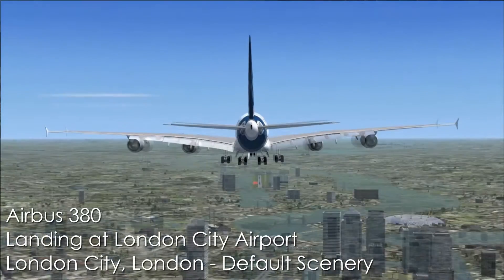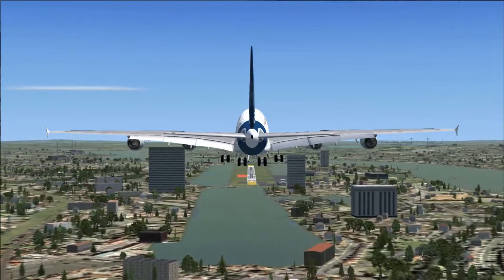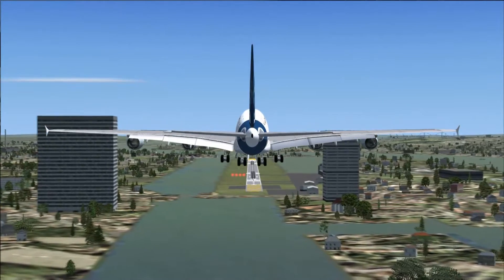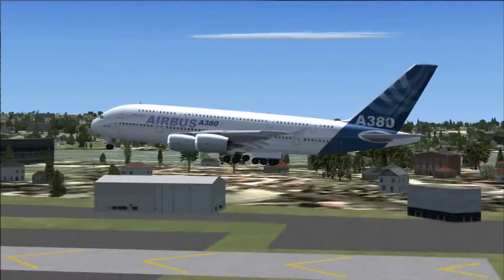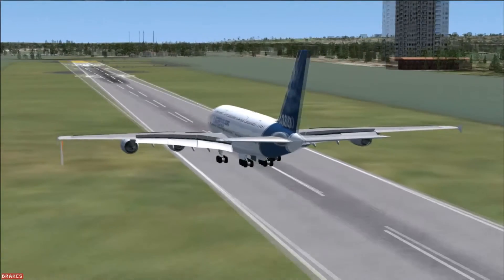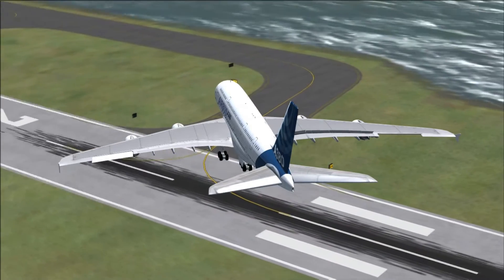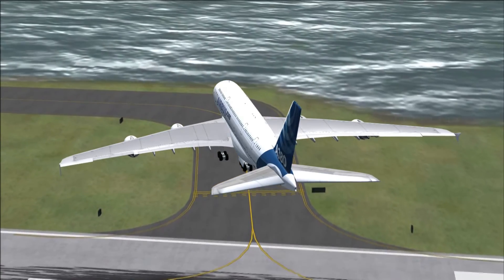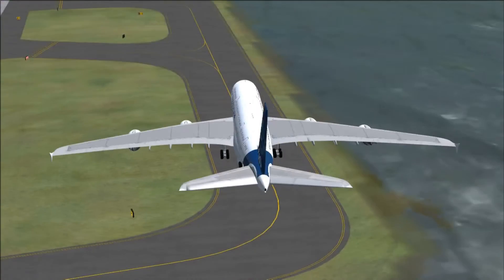FSX A380 Landing in 1900 Feet! | London City | On-Going Series - Episode 47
The massive Airbus 380-700 is landing at a less than 5000 foot runway in the centre of London.

Scenery: Default

VIDEO CODE: JFV-EPS-EXS-OGS-000-047